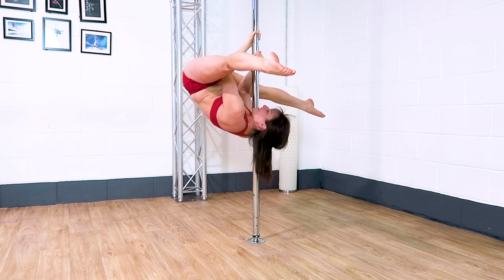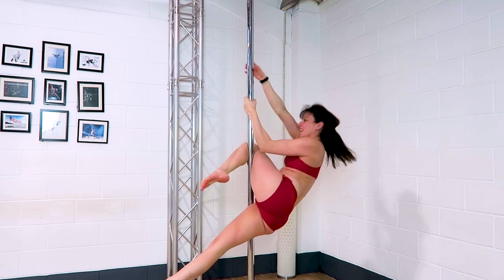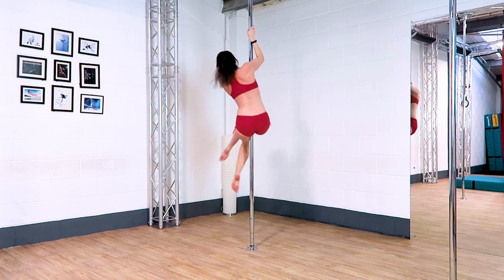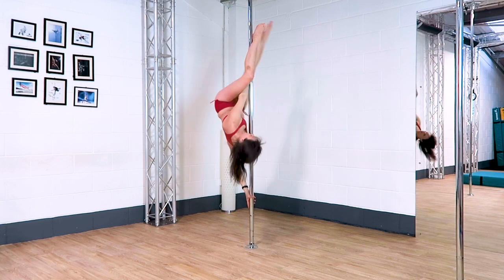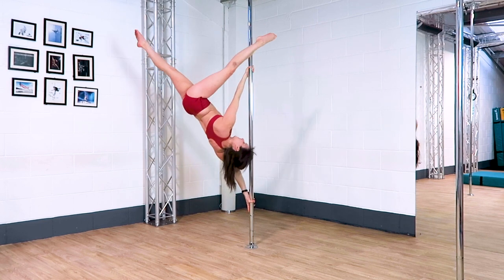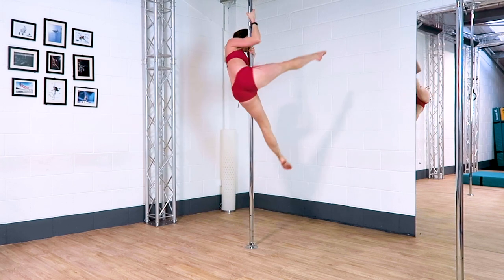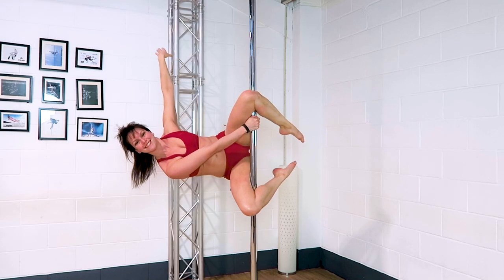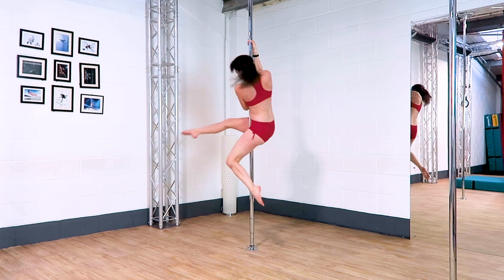5 Cute Pole Dance Combos with a Butterfly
Here are some of my favourite pole dance combos with a Butterfly! The Butterfly pole dance move is one of the first few moves many of us learn when getting more confident upside down on the pole. If you want to use your Butterfly in a piece of pole dance choreography, hopefully this video will give you some ideas for a pole dance combo you might want to try it in!